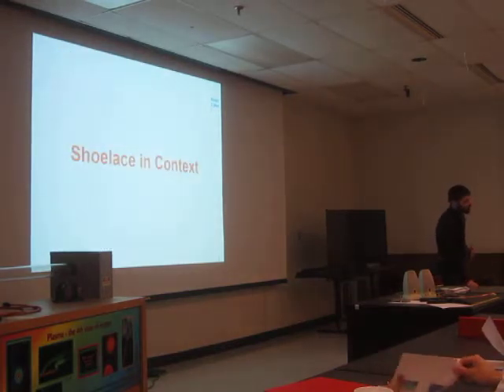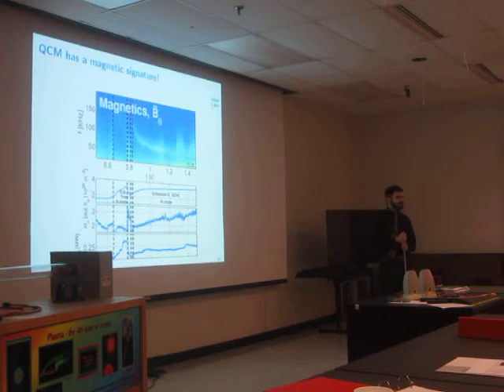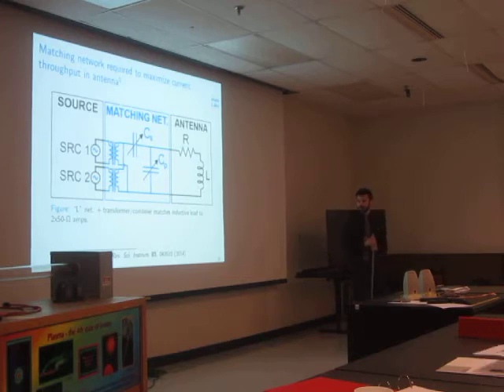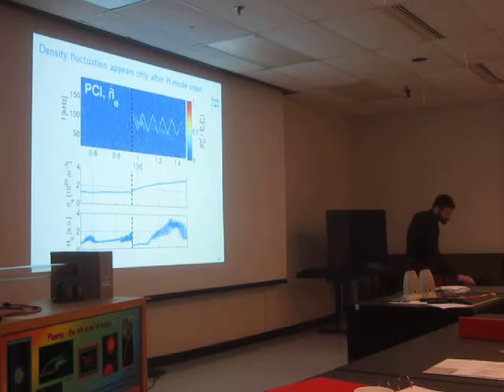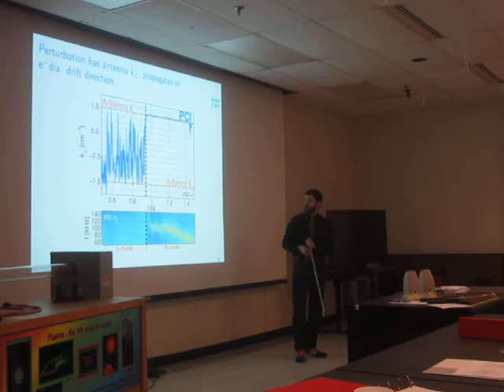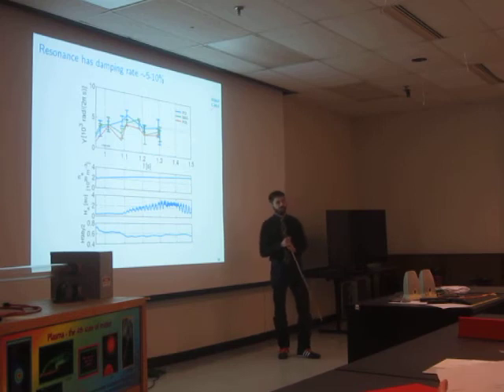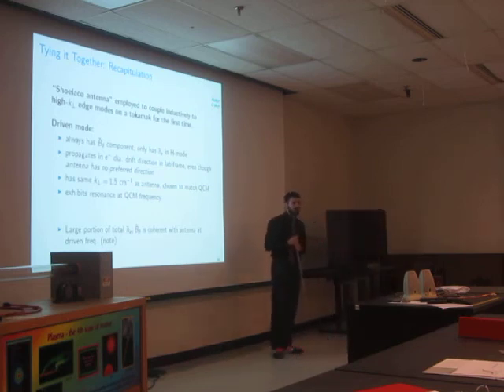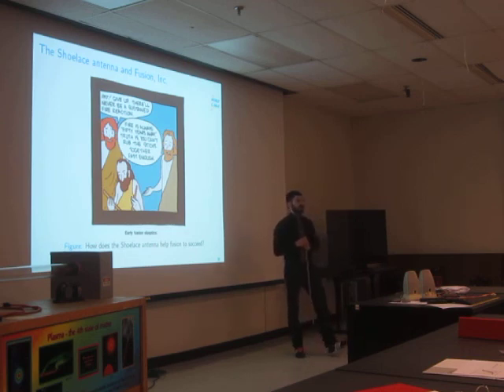The Shoelace Antenna - Part 1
Doctoral defense of Theodore Golfinopoulos, MIT Plasma Science and Fusion Center describing the Shoelace antenna, a unique device built to excite short-wavelength fluctuations in the edge of the Alcator C-Mod tokamak.